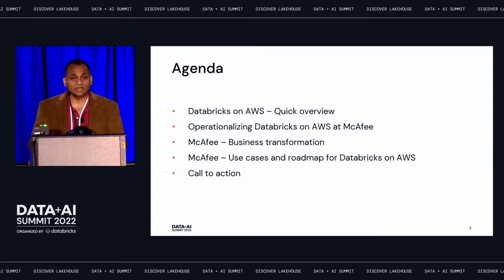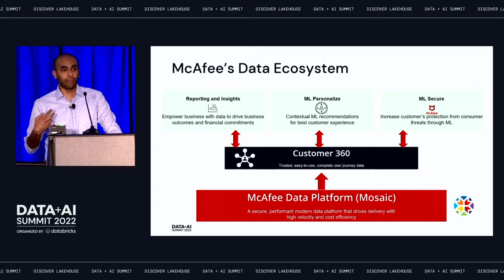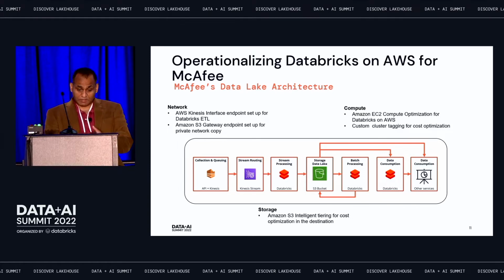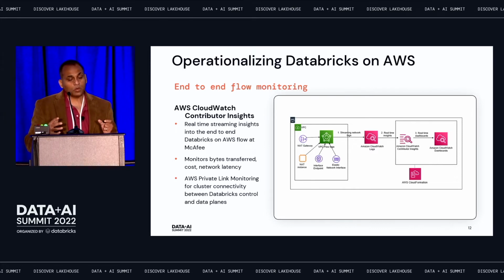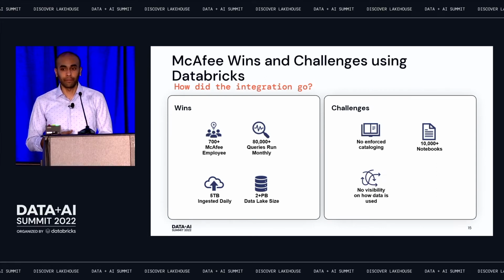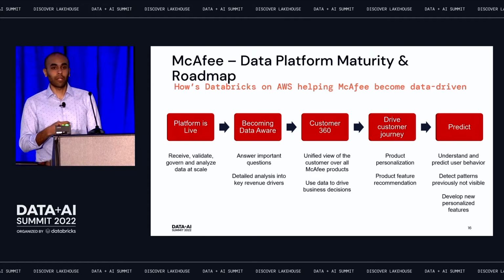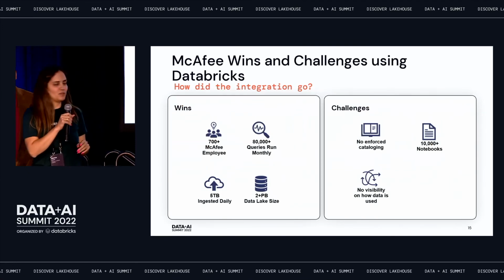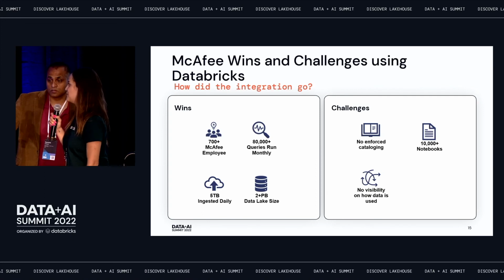How McAfee Leverages Databricks on AWS at Scale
McAfee, a global leader in online protection security enables home users and businesses to stay ahead of fileless attacks, viruses, malware, and other online threats. Learn how McAfee leverages Databricks on AWS to create a centralized data platform as a single source of truth to power customer insights. We will also describe how McAfee uses additional AWS services specifically Kinesis and CloudWatch to provide real time data streaming and monitor and optimize their Databricks on AWS deployment.  Finally, we’ll discuss business benefits and lessons learned during McAfee’s petabyte scale migration to Databricks on AWS using Databricks Delta clone technology coupled with network, compute, storage optimizations on AWS.